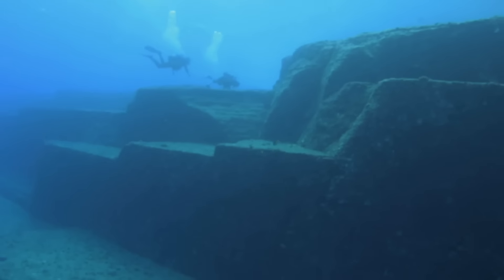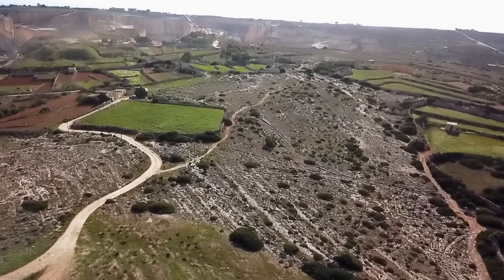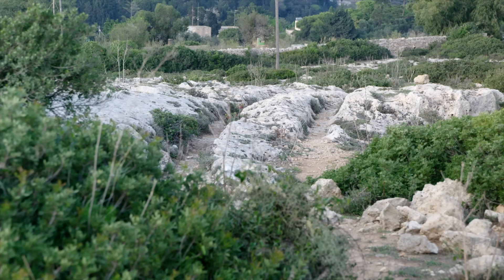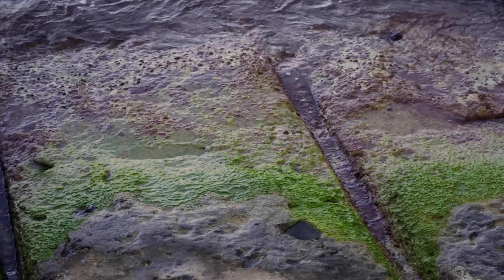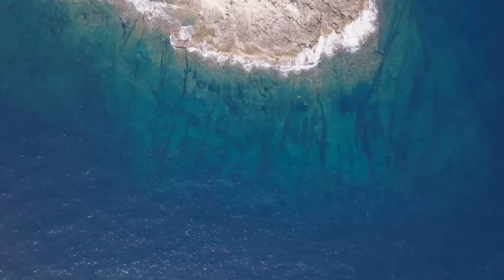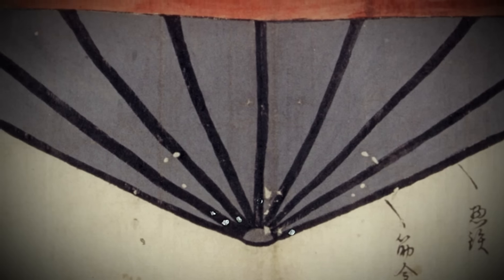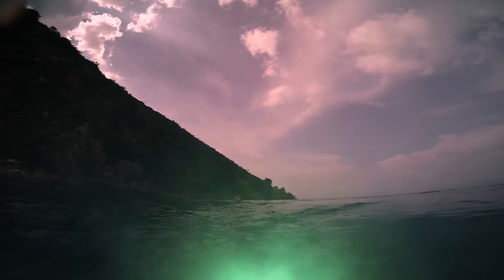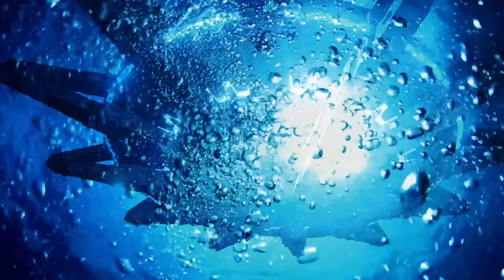Ancient Aliens: Top 3 Otherworldly Deep Ocean Mysteries (S19)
Could these underwater mysteries provide a record of extraterrestrial visitation? Find out in this clip from Season 19, Episode 19, The Top Ten Mysteries of the Deep.

Watch your favorite episodes of Ancient Aliens on The HISTORY Channel